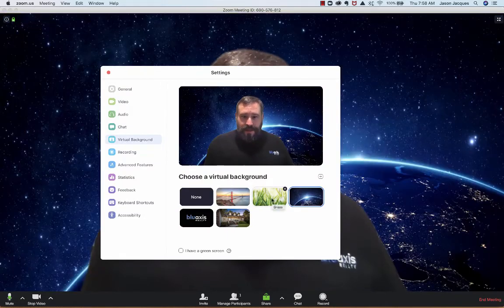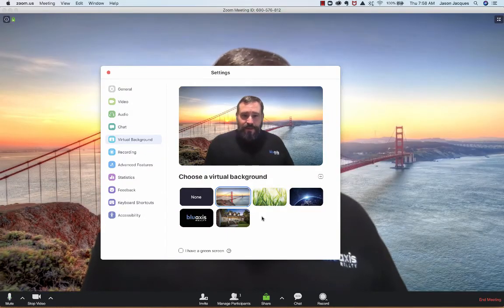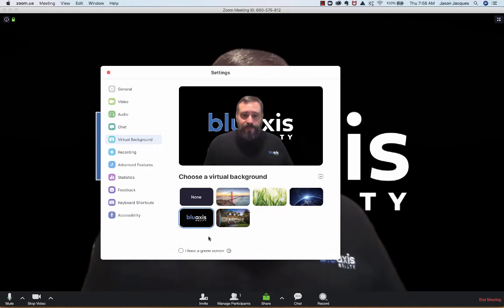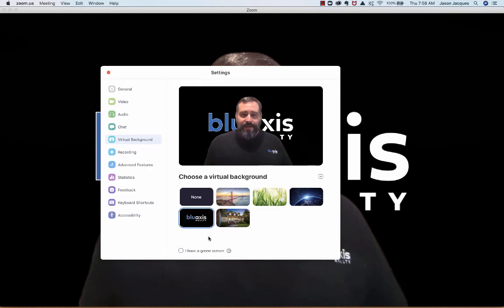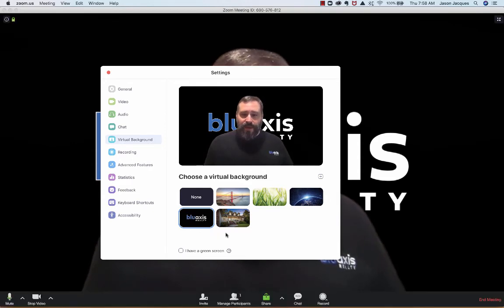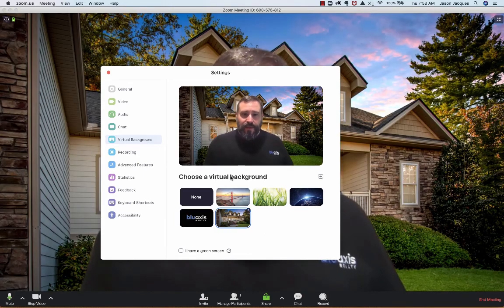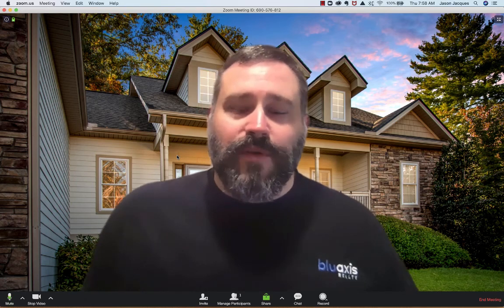Zoom Tips for Real Estate Agents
Many Real Estate agents have recently found Zoom to be useful in their business. I wanted to show you a few quick tips that will help you get more out Zoom in your Real Estate Business.